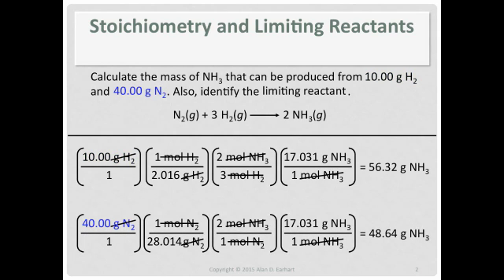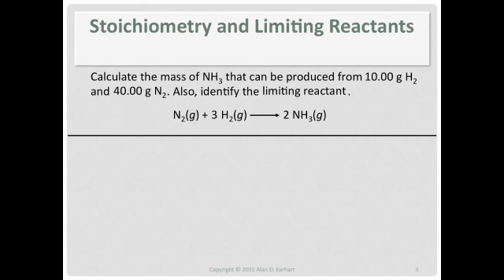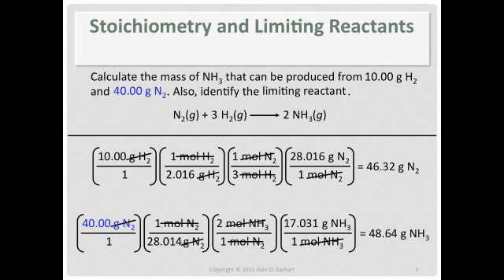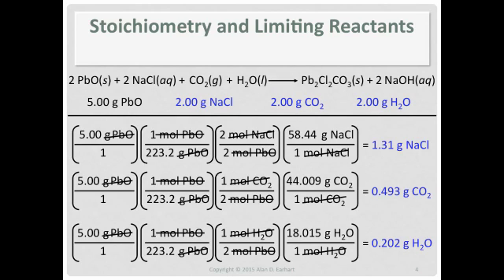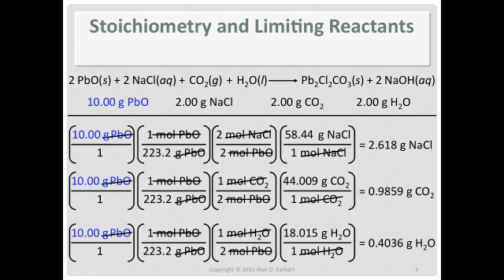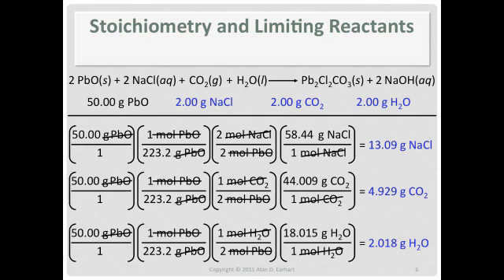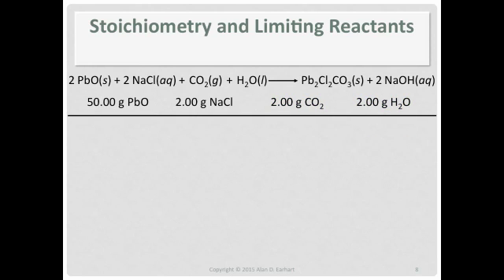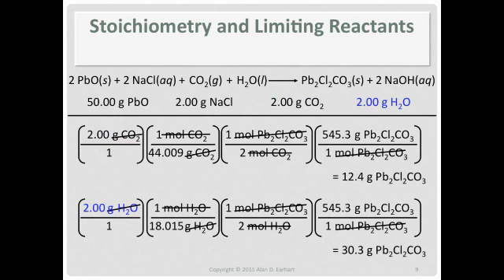Stoichiometry and Limiting Reactants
This compares the limiting reactants and stoichiometry methods used in the two previous podcasts in this playlist.

(Chem 1090 Limit 2c)